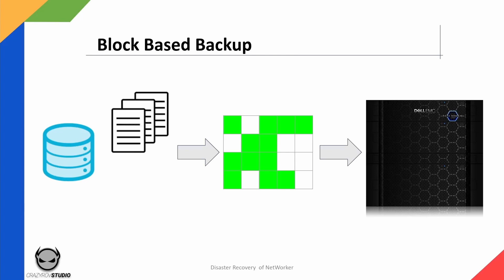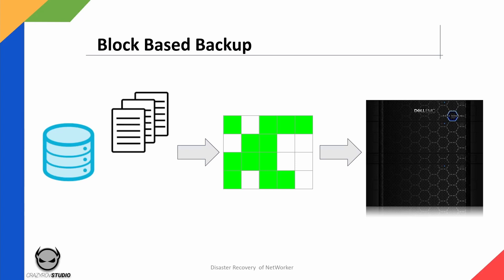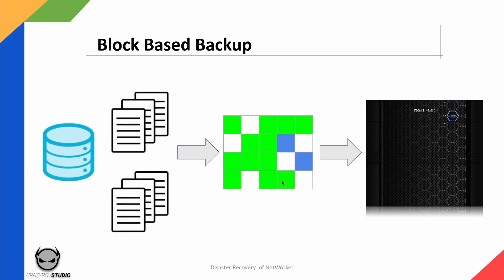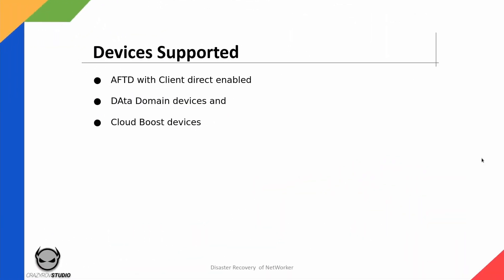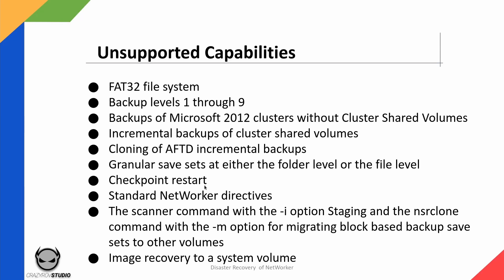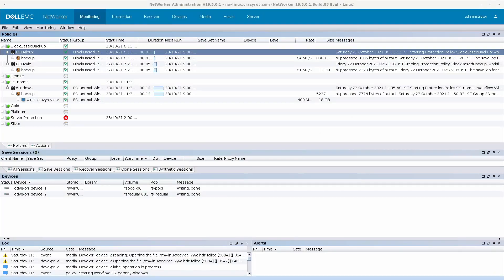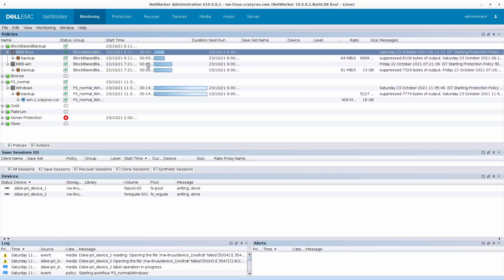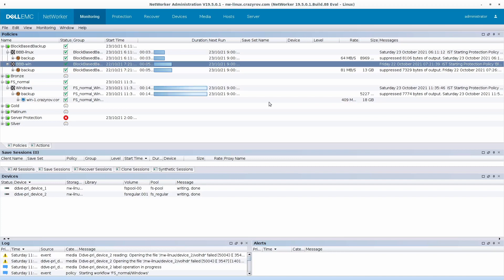NetWorker Block Based Backup - Introduction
Hello and welcome back to CrazyRov studios. In this video we will be looking at how to configure block based backups for a windows client and then restore a blocked based backup.

NetWorker block based backups are high performance backups which are supported on Windows and Linux only. It has been supported in Windows from a while now.

Unlike a normal backup During a block based backup the backup application scans a volume or a disk in a file system and backups all the blocks that are in use in the file system.
Block based backup uses CBT to keep a track of changed blocks and thus during a subsequent incremental backup only these changed blocks are backed up